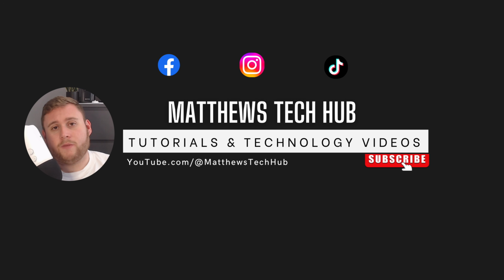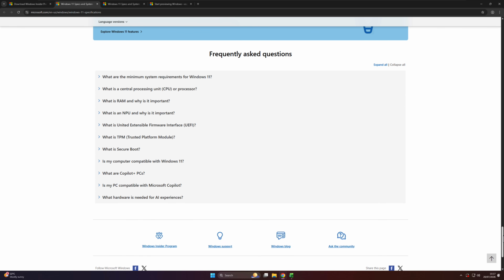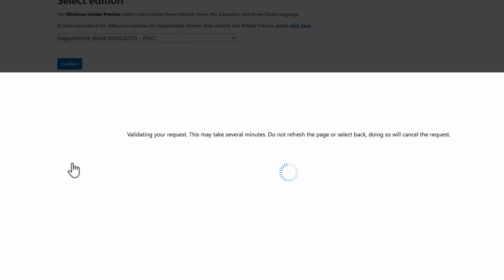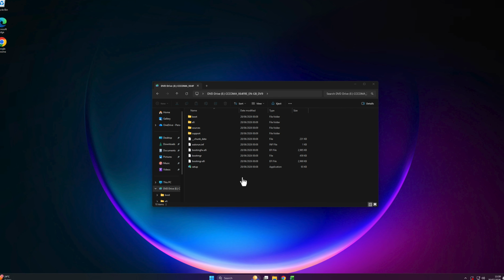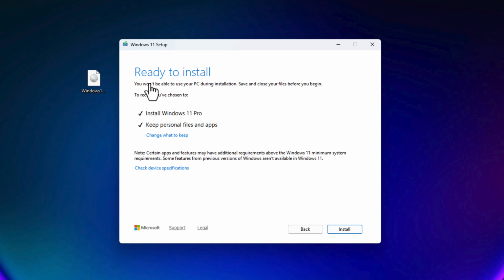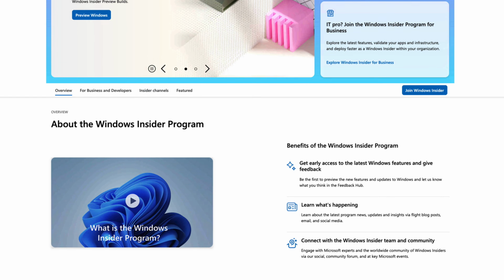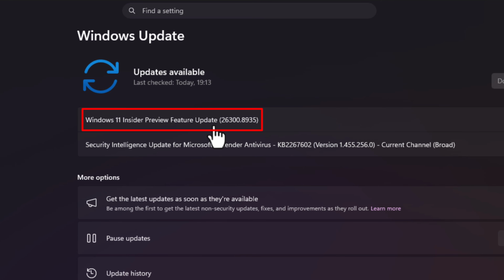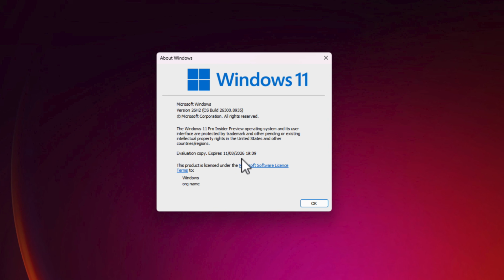Windows 11 26H2 is here! - How to upgrade and install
🎬 In today's video, we look at how you can upgrade to Windows 11 26H2 which is soon coming to Windows 11. This is an experimental build so please use at your own precaution.

If you found this video helpful or interesting, hit that SUBSCRIBE button 🔔, smash the LIKE button 👍 to help push this video into the YouTube algorithm, and drop your feedback in the comments down below! 💬

🕐 Chapters:
Intro (0:00)
Windows Insider Program (0:49)
Installing via an ISO file (3:36)
Installing via Windows Insider Program (6:48)
Checking 26H2 install (9:48)
Outro (10:53)